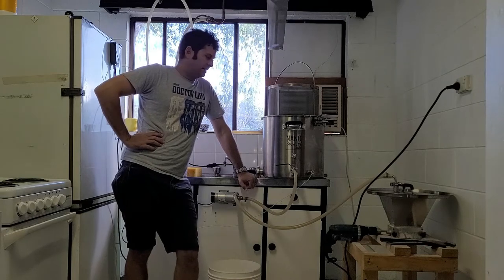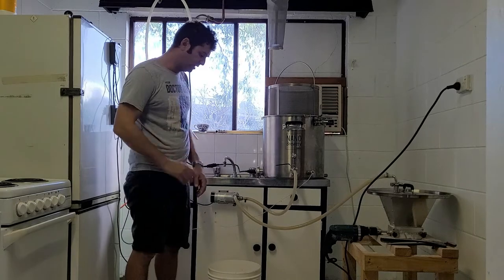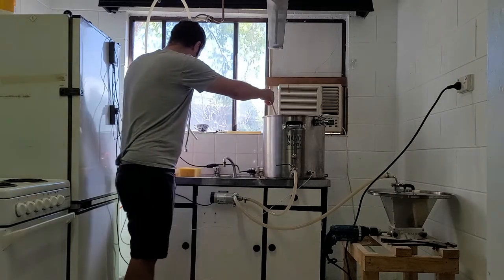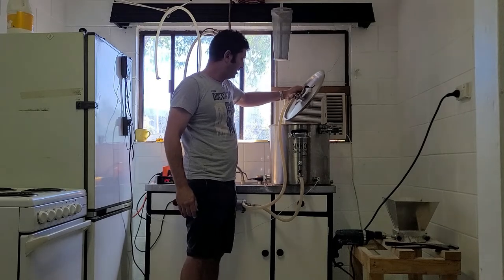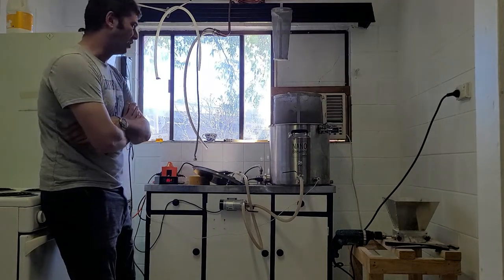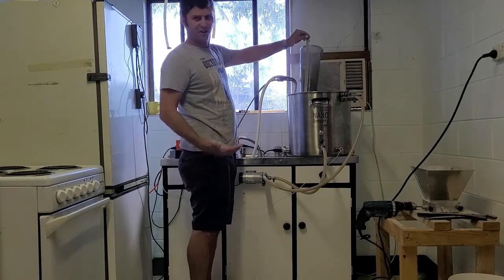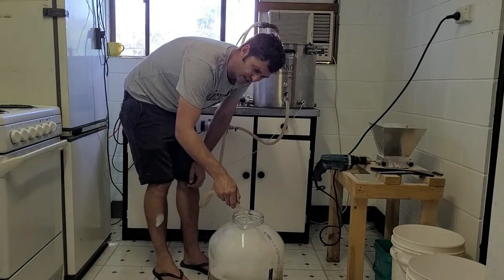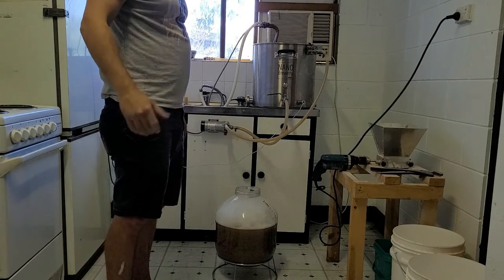Cheeky Peak Brewery Recipe Challenge, Galaxy Pilsener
This is the Galaxy Pilsener recipe from the Cheeky Peek Brewery Home Brew ambassadors Face Book page.

Grain bill:
5KG Pilsener
0.4 KG oats

Hops
Hallertauer 40G 60 min
Galaxy dry hop 3 days

Yeast
W34/70

Mash 65c